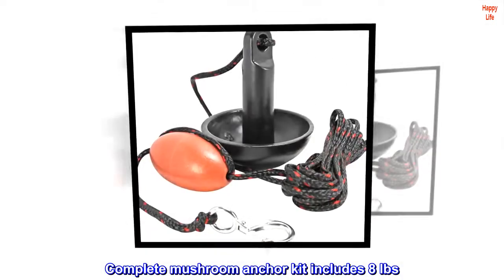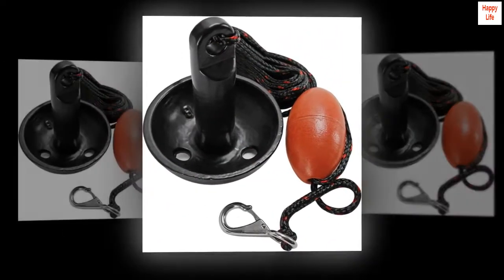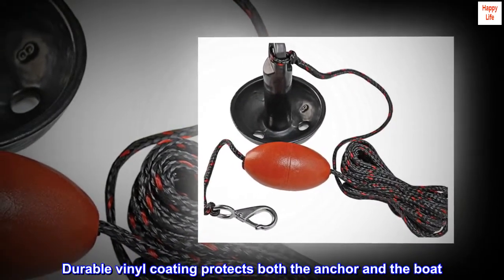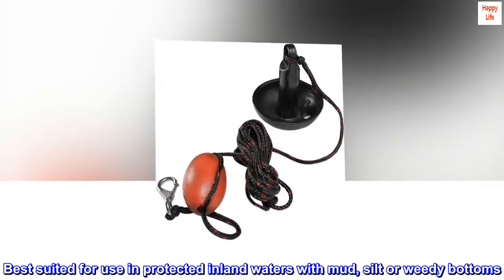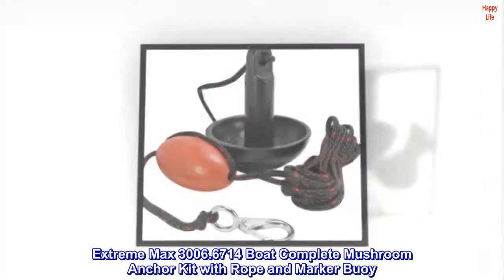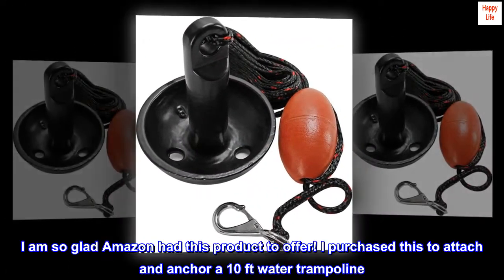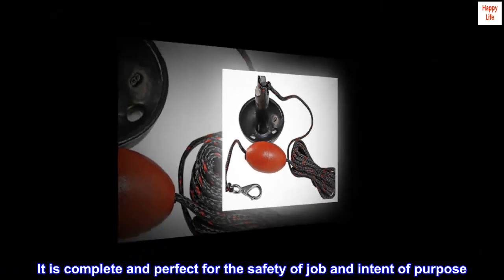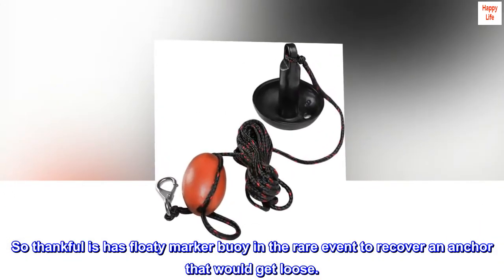Extreme Max 3006.6714 BoatTector Complete Mushroom Anchor Kit with Rope and Marker Buoy - 8 lbs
Complete mushroom anchor kit includes 8 lbs. anchor, 25' anchor line and marker buoy
Perfect for canoes, inflatables, skiffs and other small boats up to 10' in length
Durable vinyl coating protects both the anchor and the boat
Best suited for use in protected inland waters with mud, silt or weedy bottoms

Extreme Max 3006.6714 Boat Complete Mushroom Anchor Kit with Rope and Marker Buoy. I am so glad Amazon had this product to offer! I purchased this to attach and anchor a 10 ft water trampoline. It is complete and perfect for the safety of job and intent of purpose. So thankful is has floaty marker buoy in the rare event to recover an anchor that would get loose.